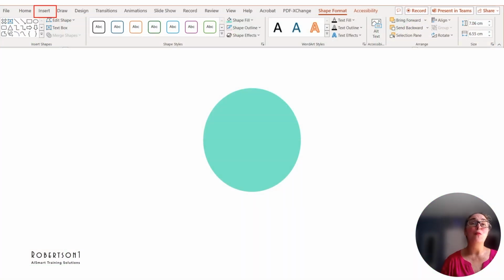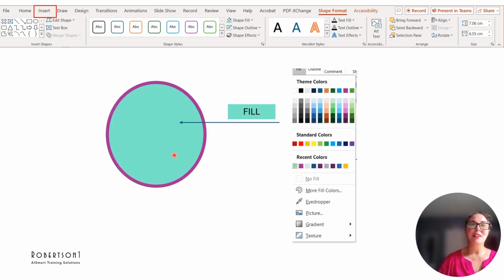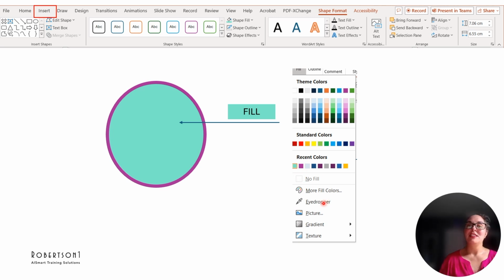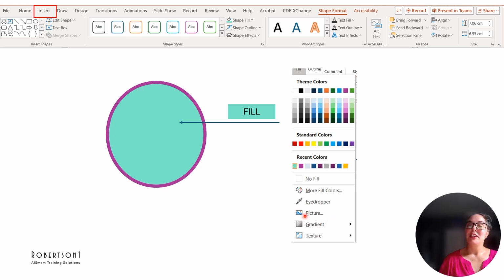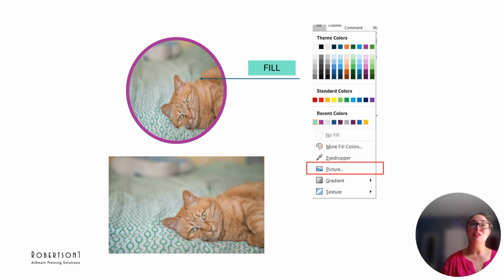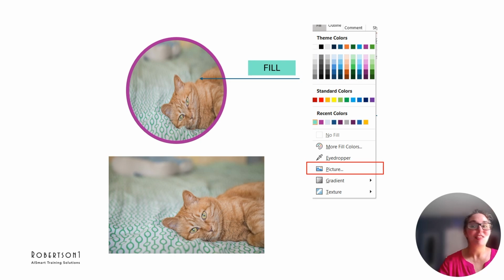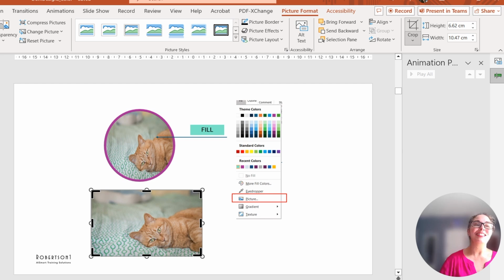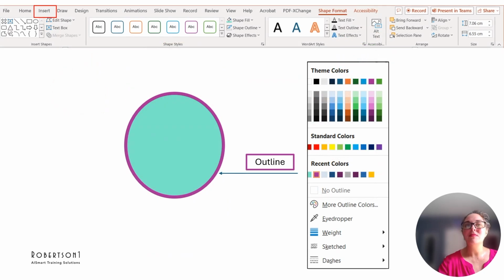Dom's Design Rules 101: Shape Basics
Shape Basics - we talk shape anatomy and how to add an image into a shape without distorting it.